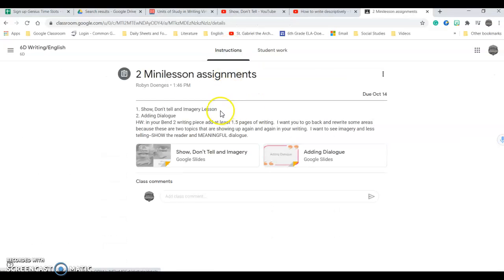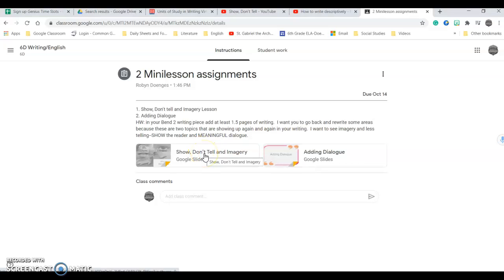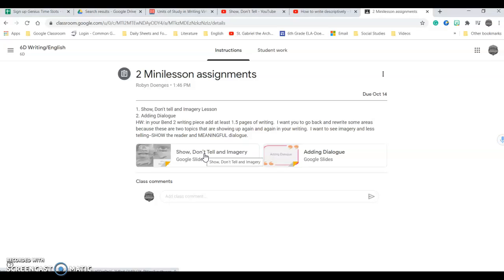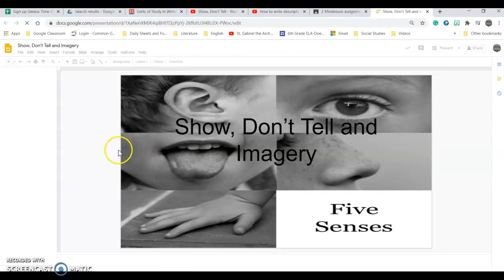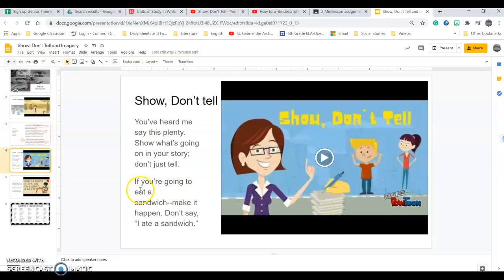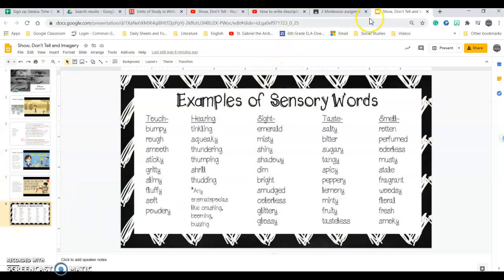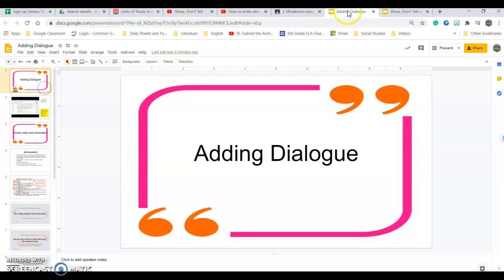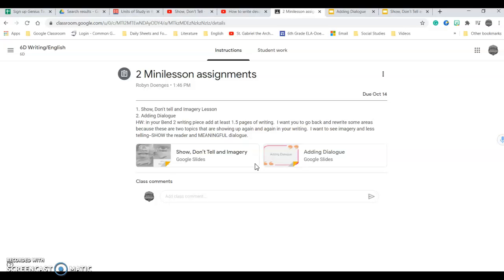Class Assignment 10/13/2020